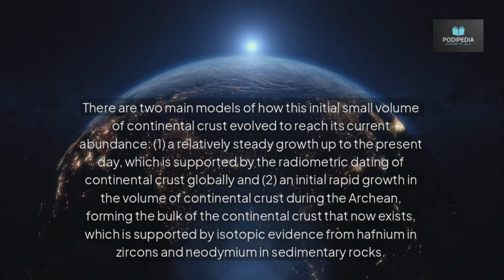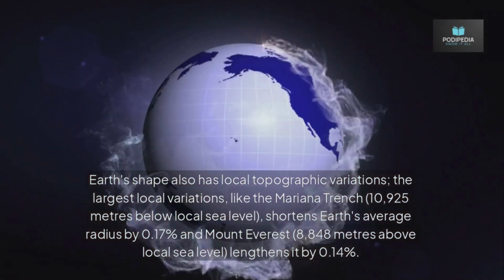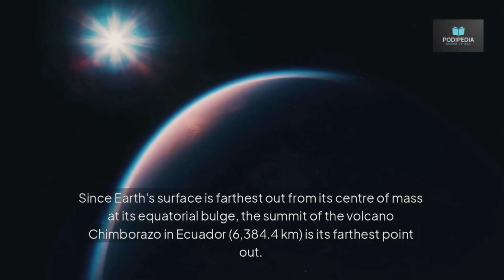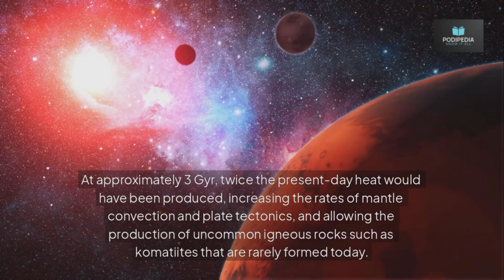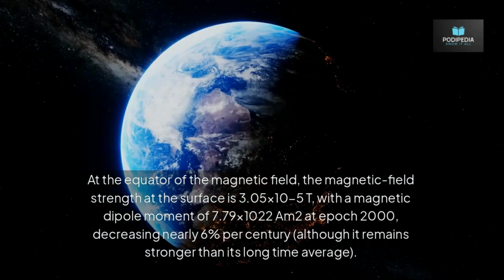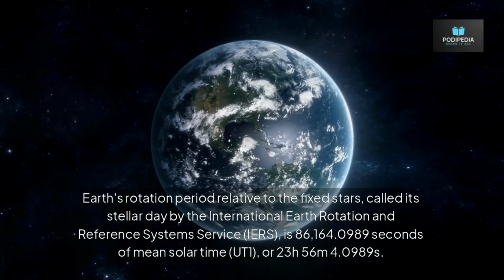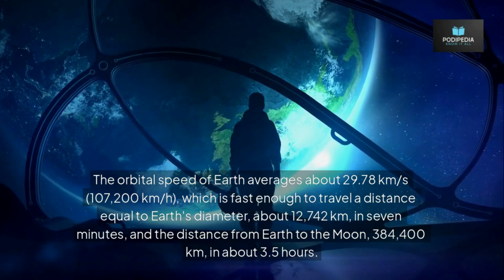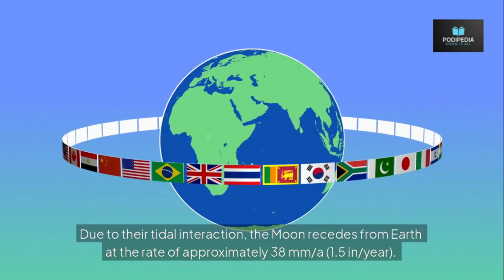Earth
Earth is the third planet from the Sun and the only astronomical object known to harbor life.